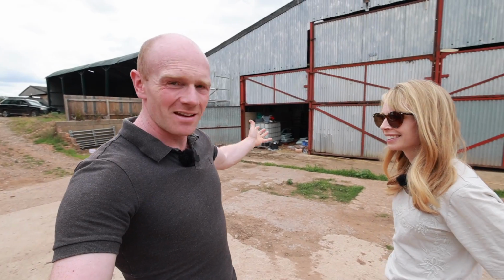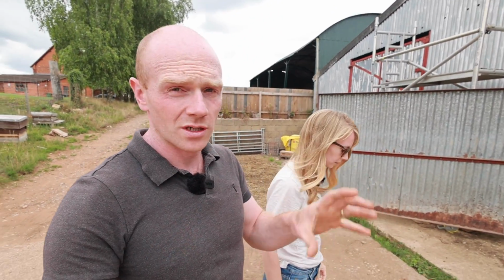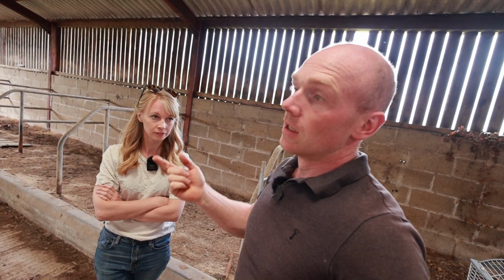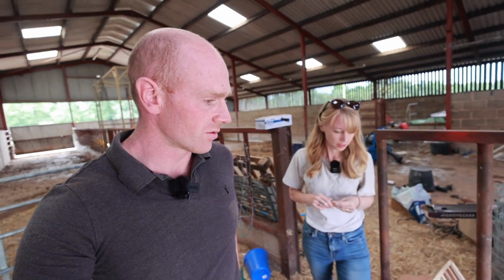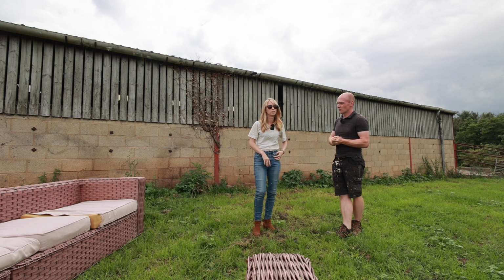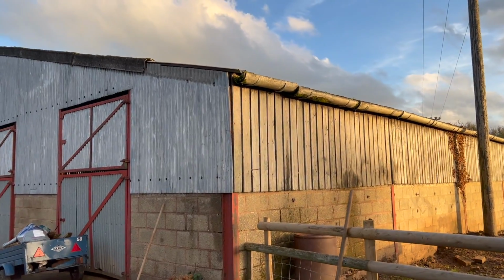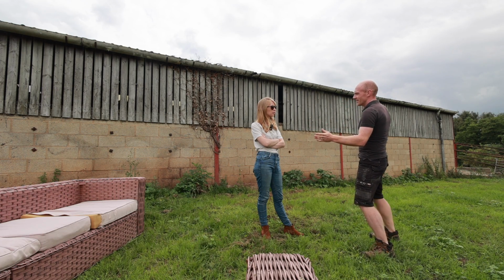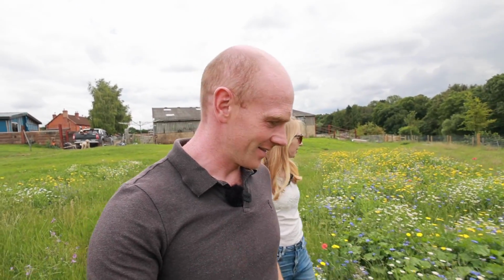PLANNING PERMISSION REJECTED - What do we do next?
Planning permission... the elephant in the room!  Behind the scenes, the whole of last year was all about planning applications, case law, architects and consultants.  Class Q prior approval is a national policy but it would seem not all counties are the same...